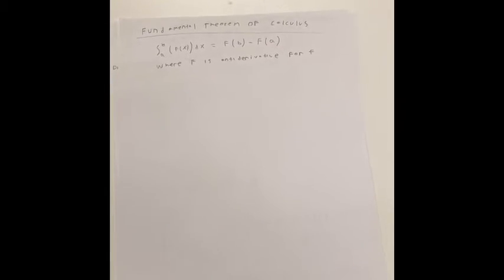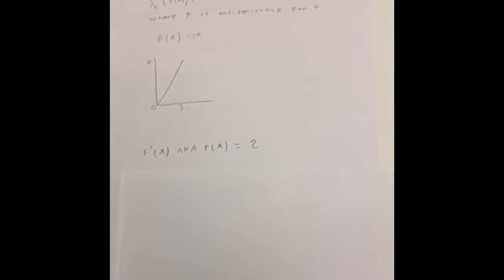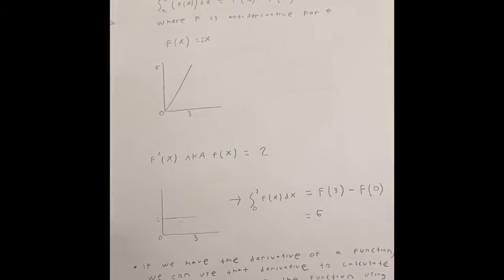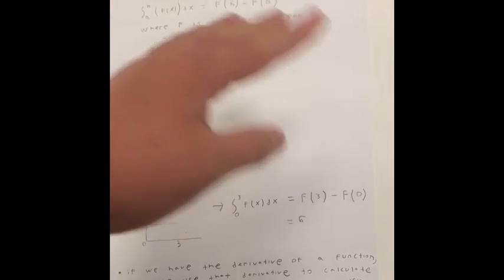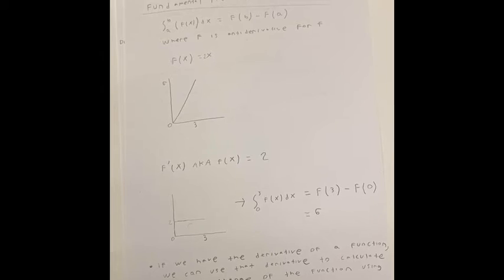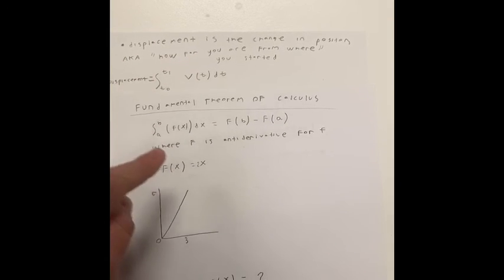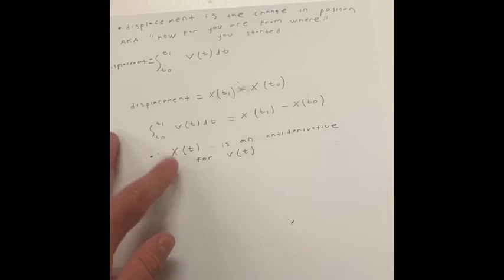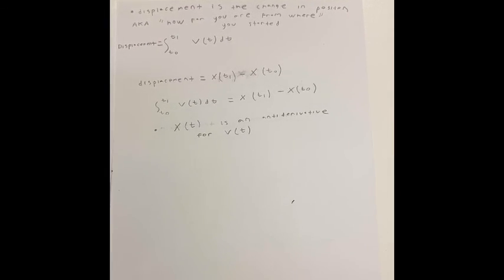AP Calculus BC Relating Displacement to the Fundamental Theorem of Calculus